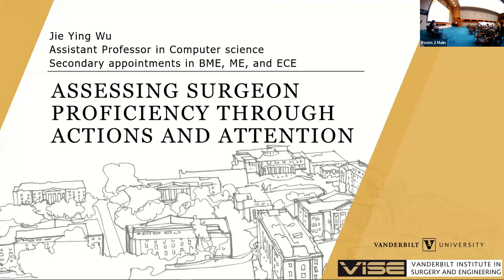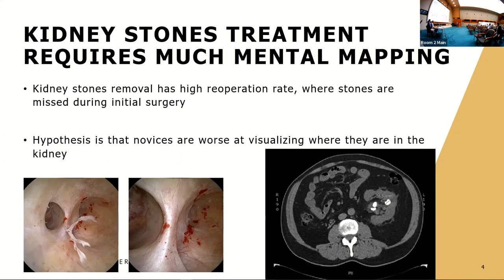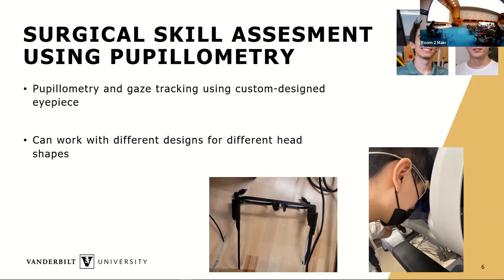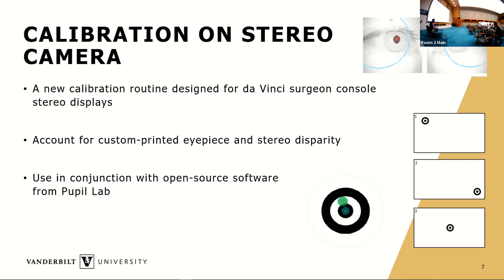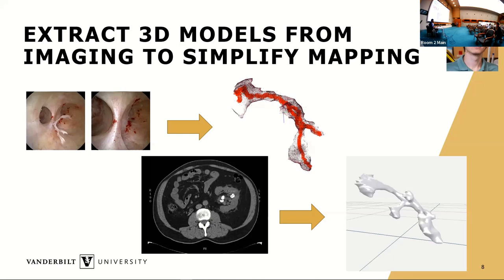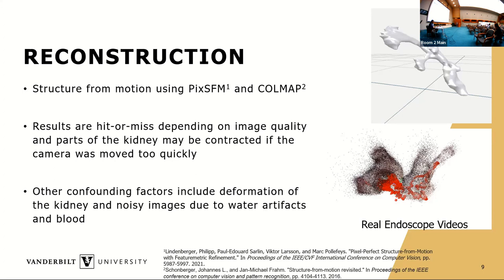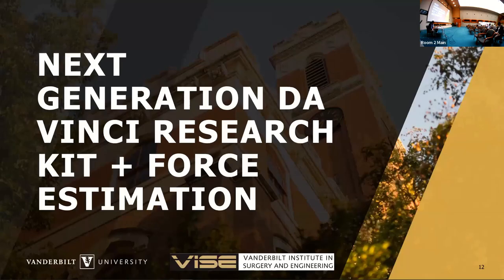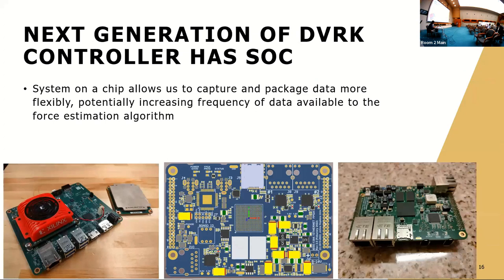Jie Ying Wu — Assessing surgeon proficiency through actions and attention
Speaker: Jie Ying Wu

Title: Assessing surgeon proficiency through actions and attention

Presentation at the workshop "Panacea or Alchemy? ——Benefits and Risks of Robot Learning in Medical Applications" as part of 2022 IEEE/RSJ International Conference on Intelligent Robots and Systems (IROS)